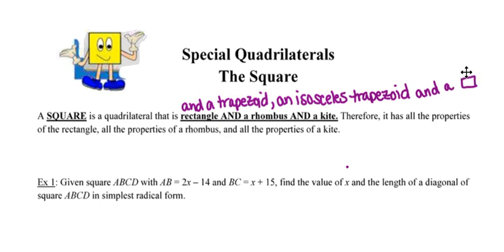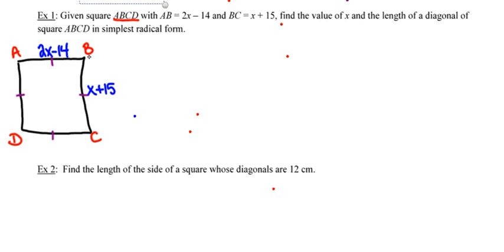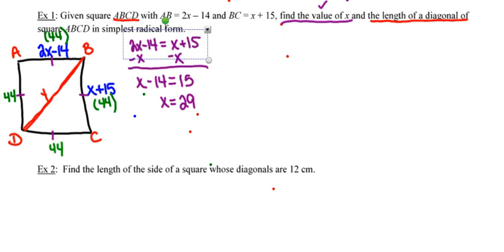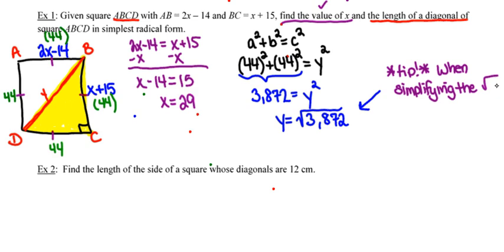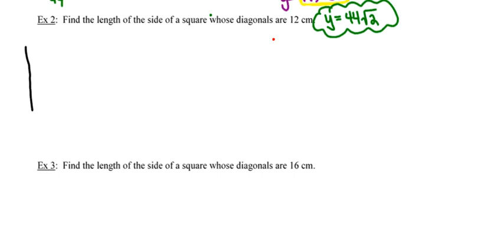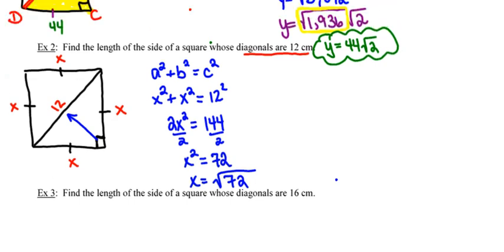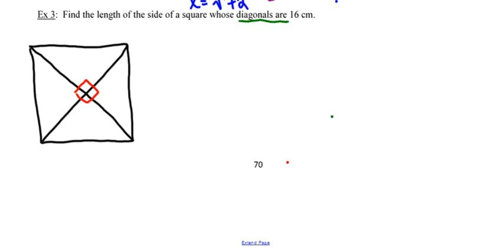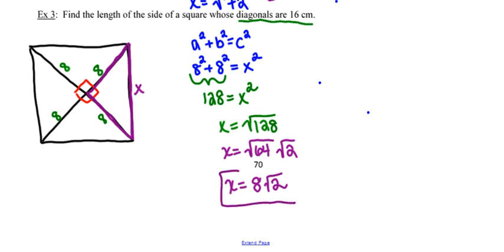The Square - for Geometry CC (non honors) students